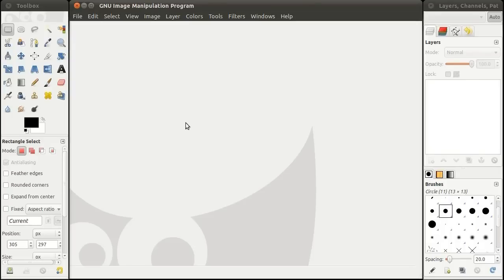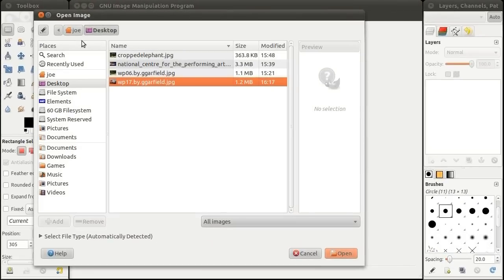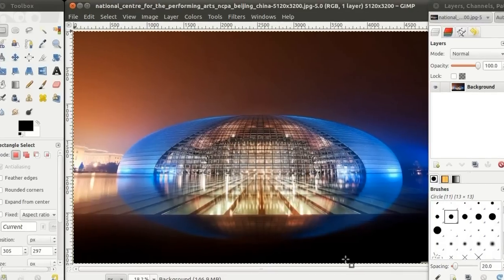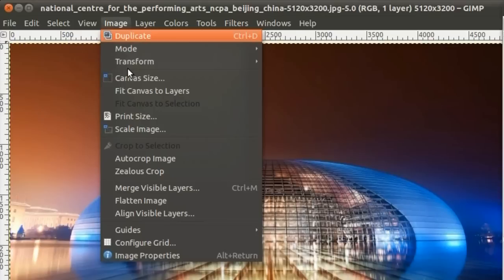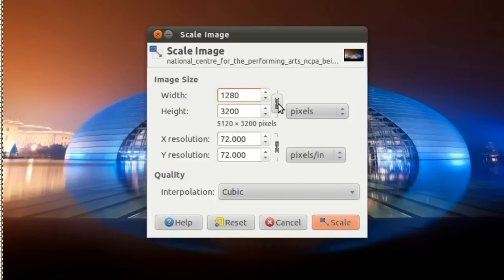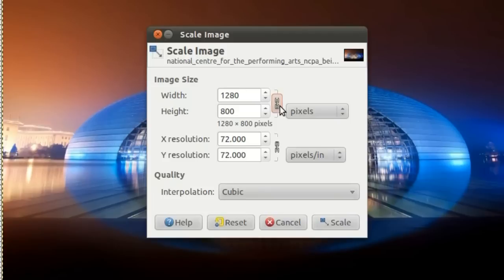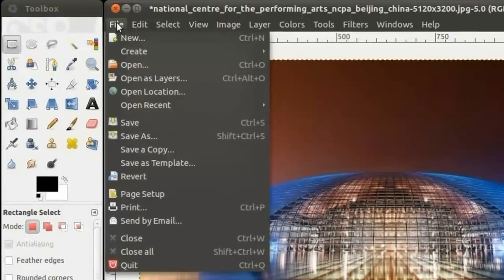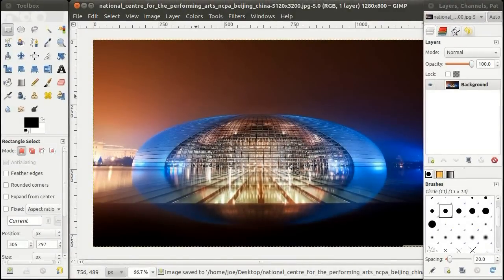Gimp Basics: Scale (Resize) Image